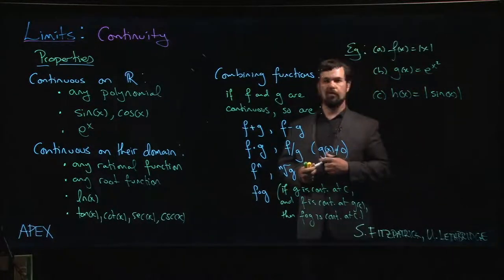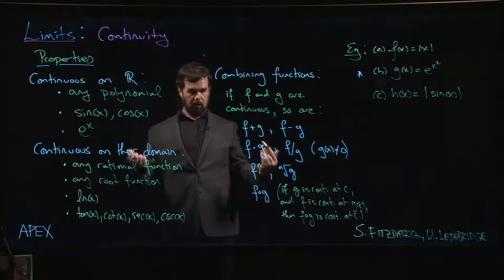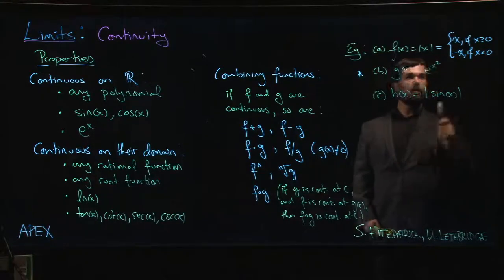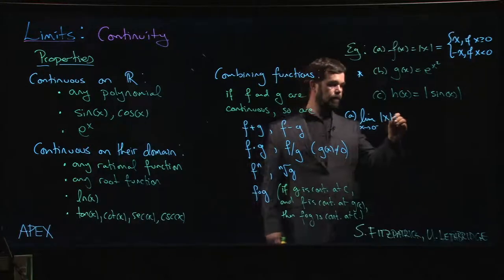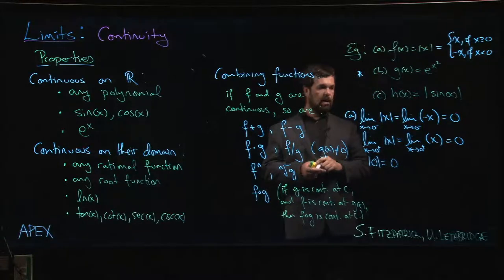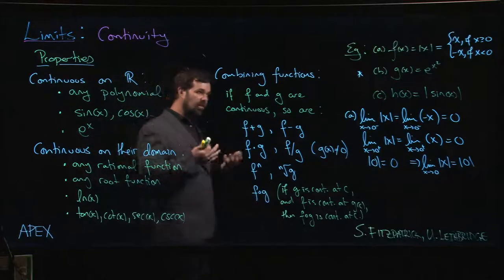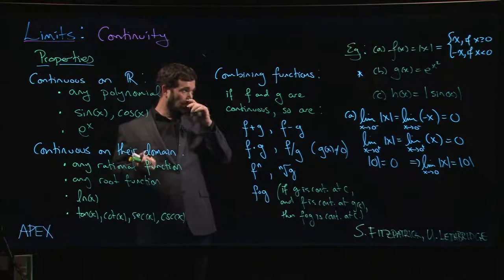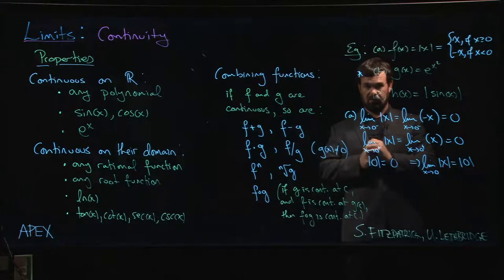Limits: Continuity - 04. Using properties